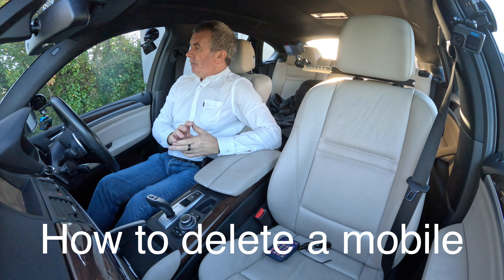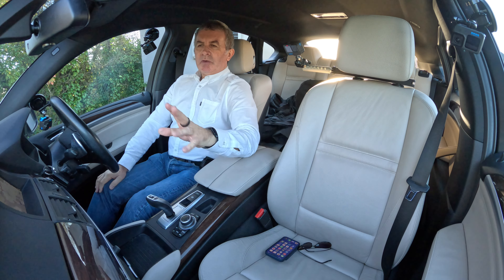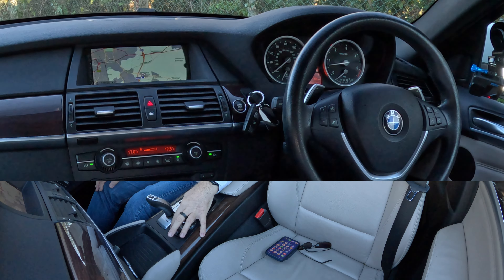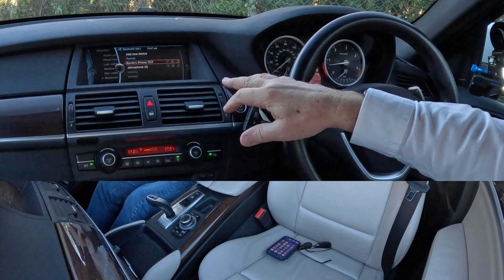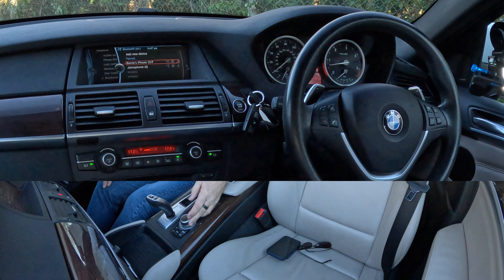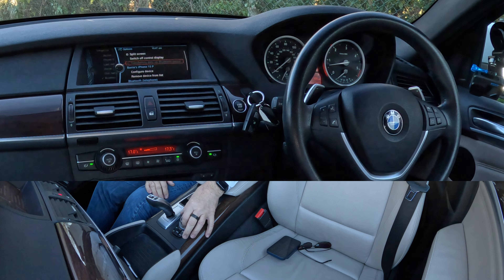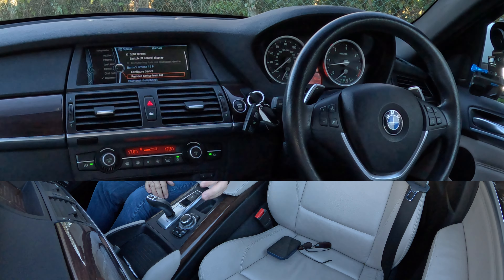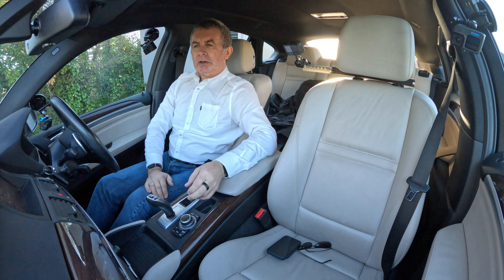How to delete a mobile from the bluetooth audio system in a 2013 BMW X6